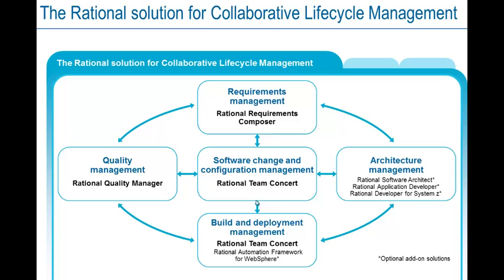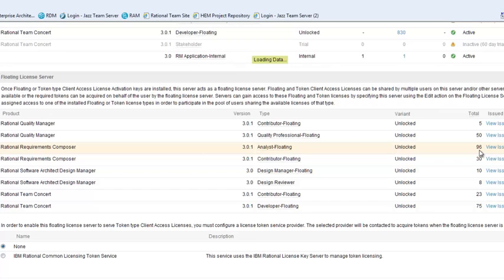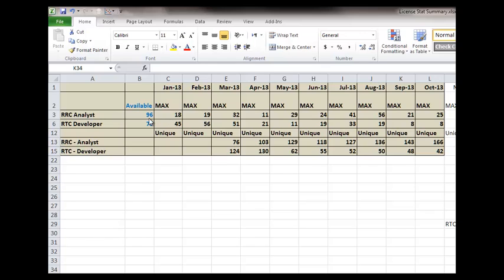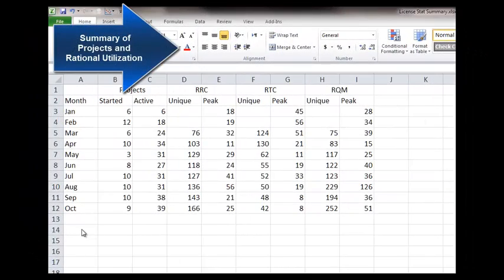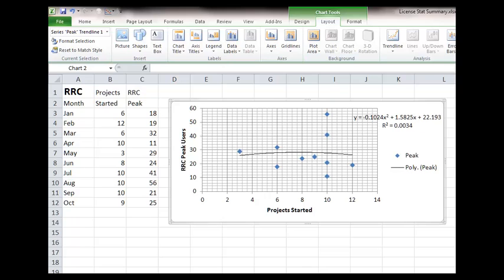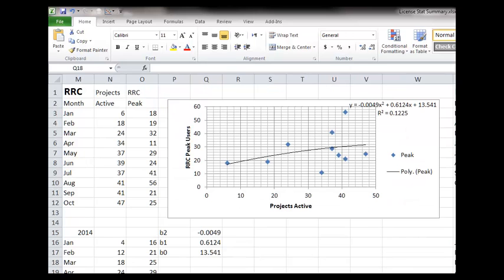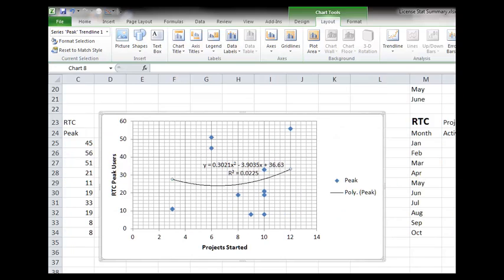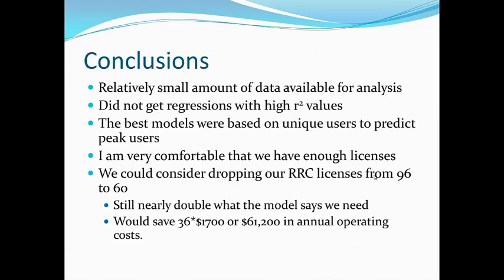SCHLES CTP Rational